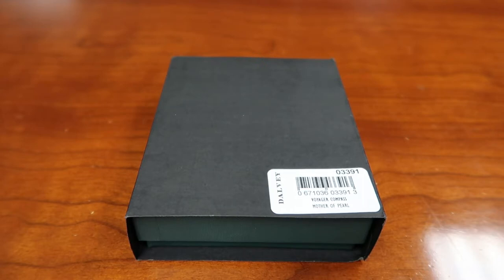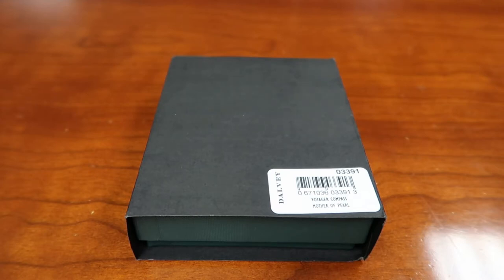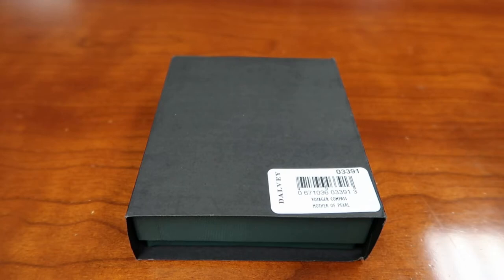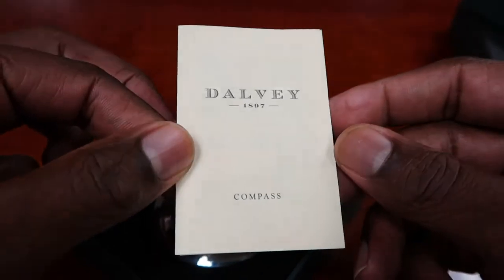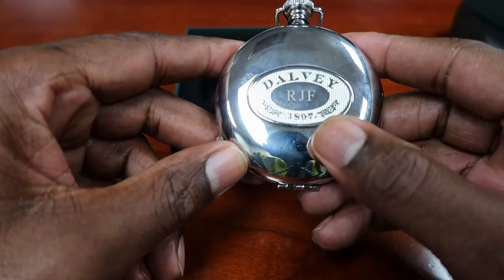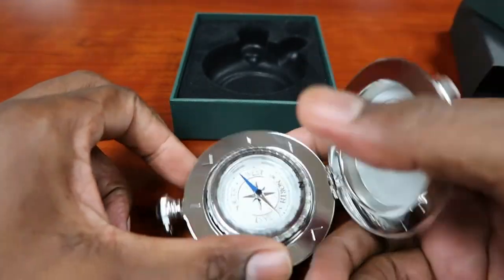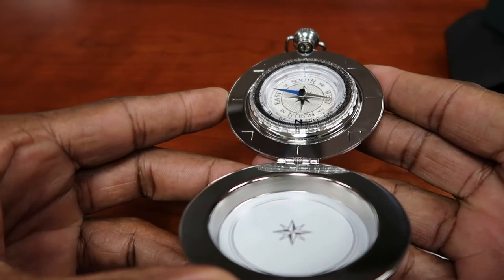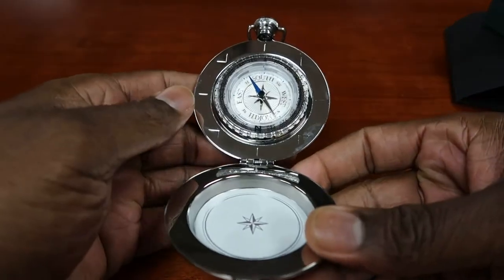Dalvey Compass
Today I unbox and review the excellent Dalvey Compass.